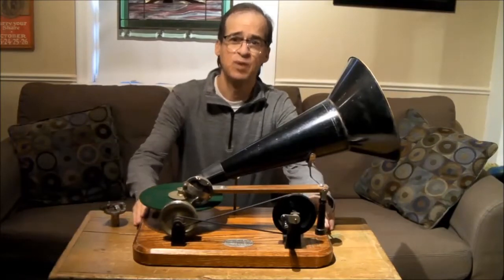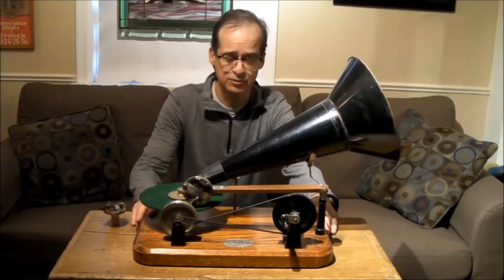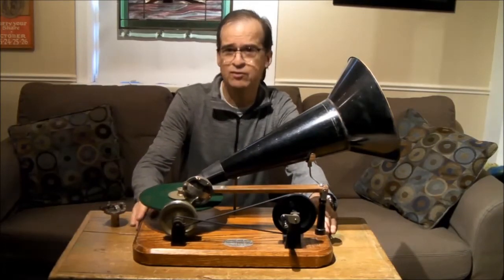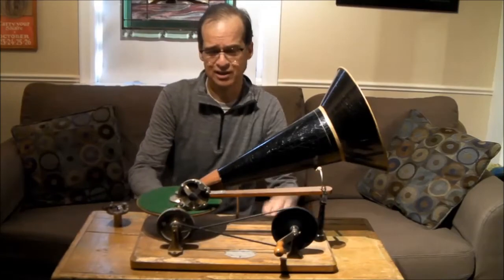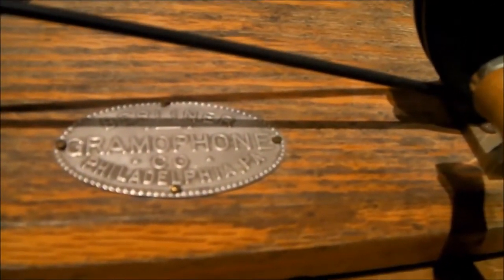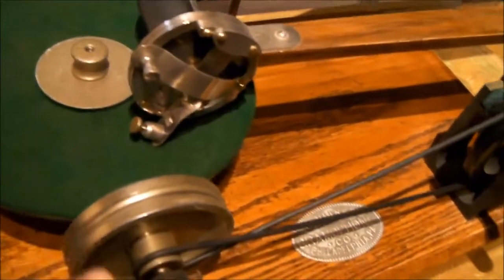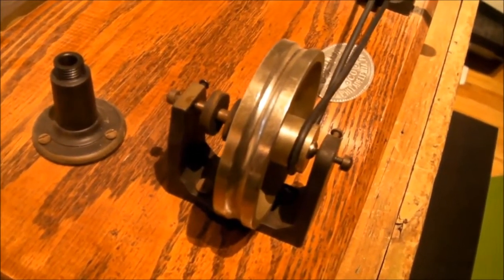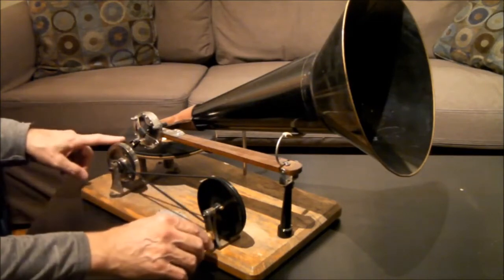Berliner Hand Driven Gramophones Phonograph